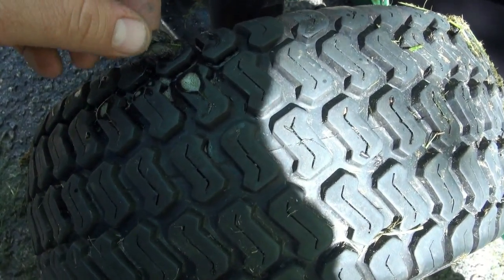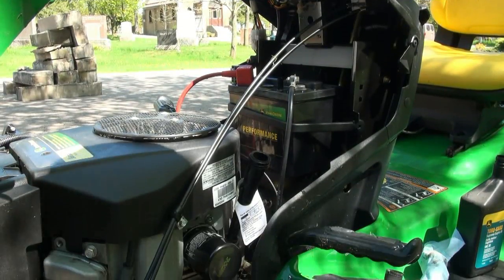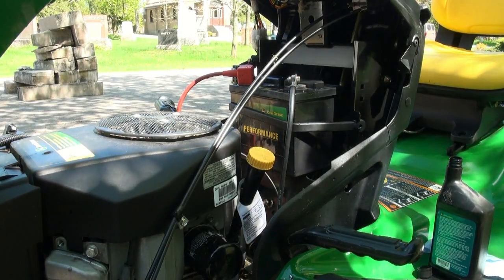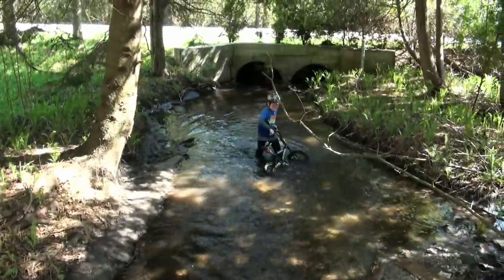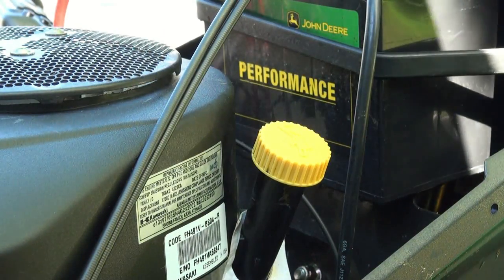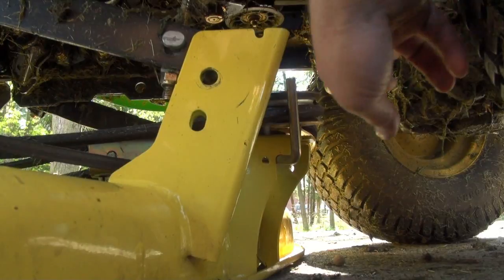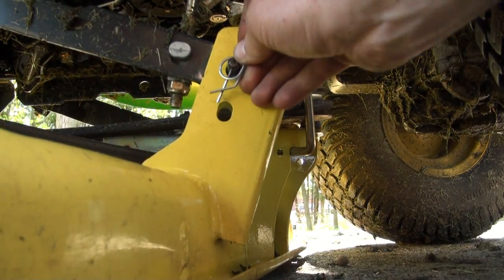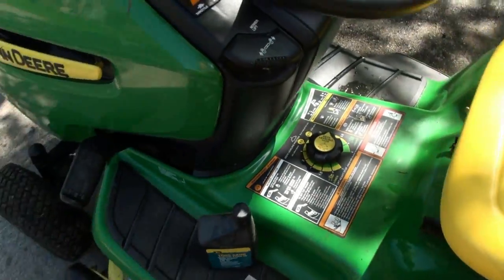servicing the neighbours rig part 2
should be good for another 2 years. lol